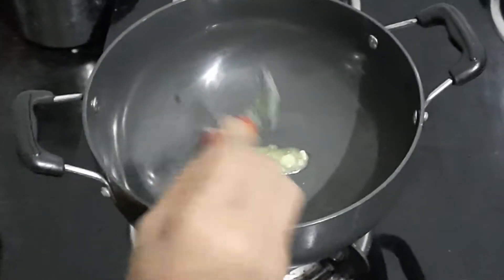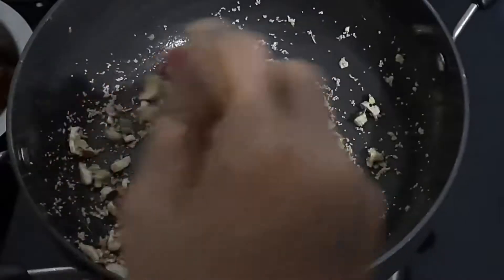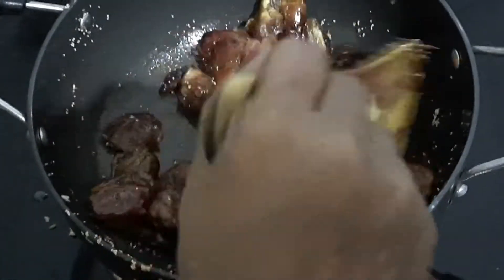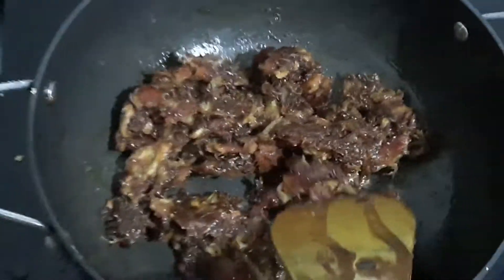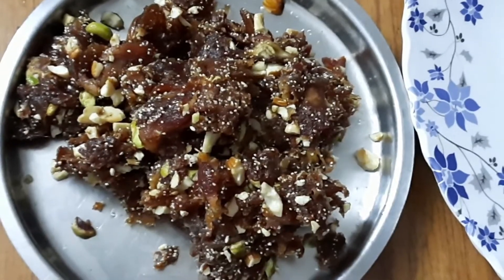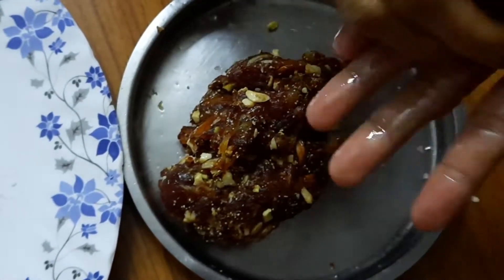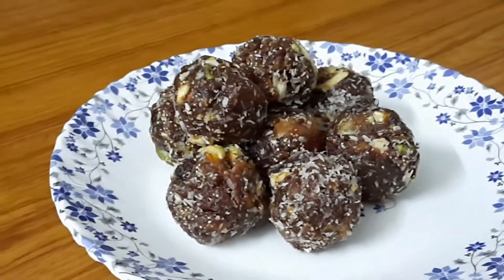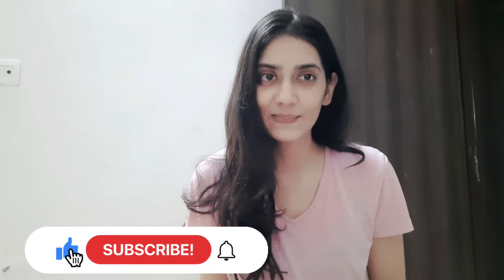Khajur laddoo|Dry fruits|healthy morning bite| So simple recipe|no sugar|ready in 5 min|Krina Pathak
We are back with a healthy recipe, Khajur Laddoo.

Ingredients:
Dry nuts- almonds/cashew/pistachios/- chopped
Ghee- 3 spoons
Khus khus- 1spoon
Dates- 1 bowl seedless
Dry coconut powder- 2 spoons

Try this at home. One laddoo every morning can provide enough energy for the entire day. Carry it in your purse and have it to combat the hunger.